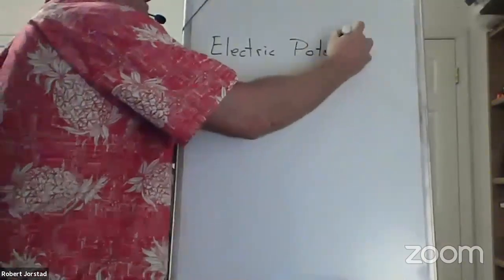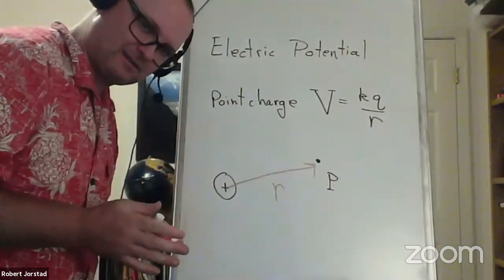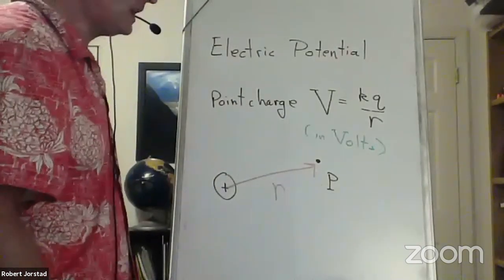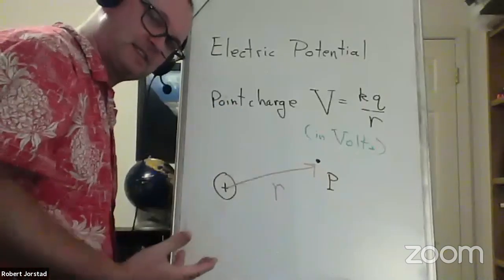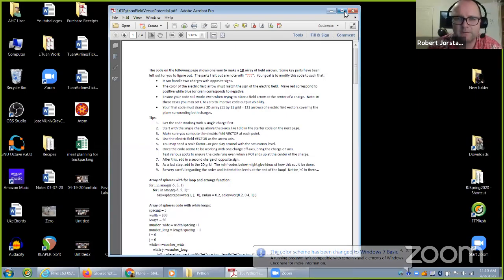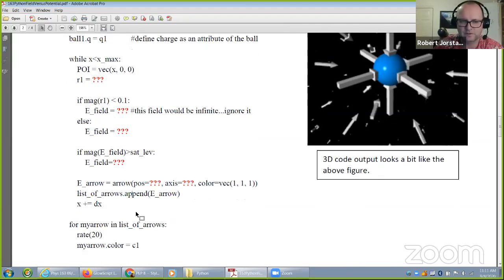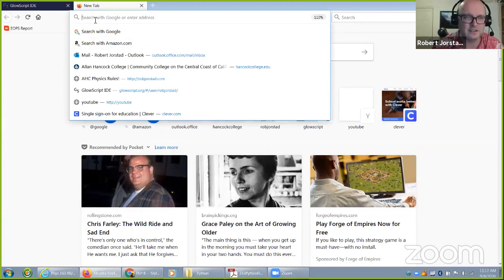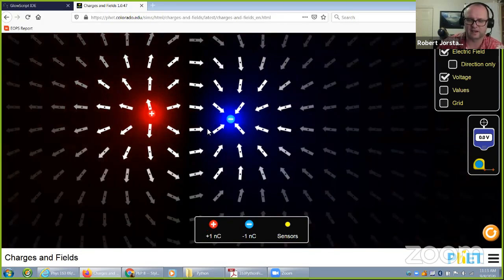Phys 163 09/08/20 - Coding Electric Potential & Field in 2D Space